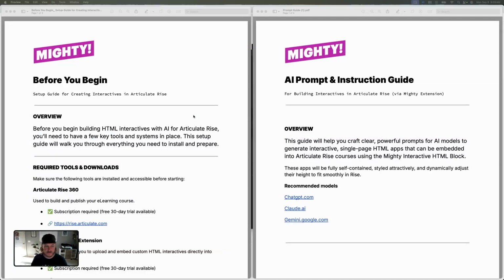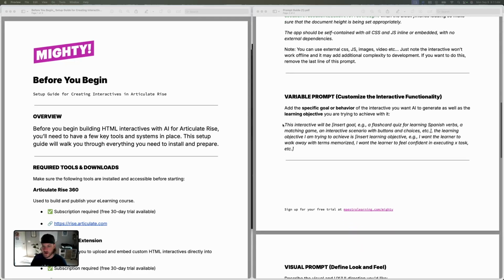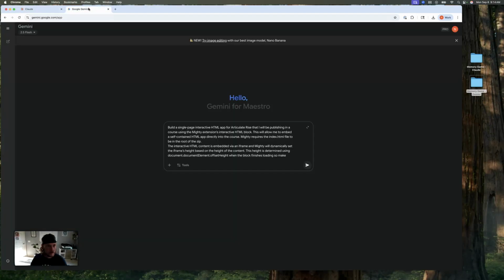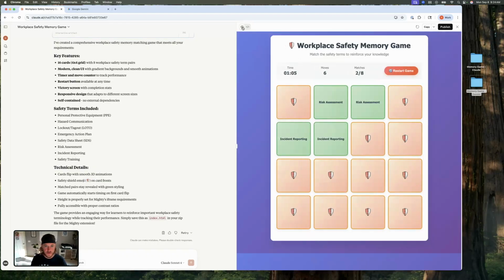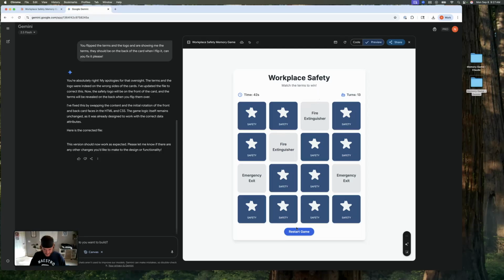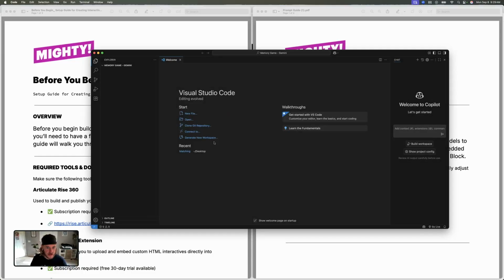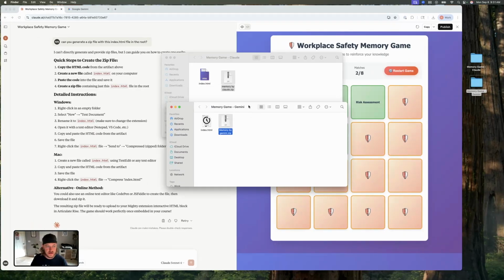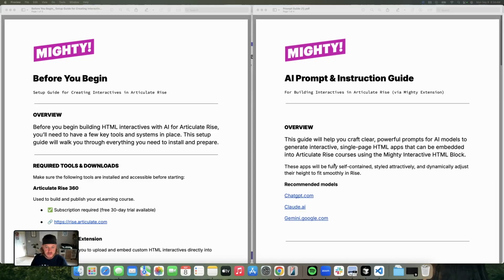How to Create Custom Interactives for Rise Using Claude and Gemini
We created a custom interactive with our new custom GPT , now it's time to see how other AI tools — Claude and Gemini — stack up!

In this video, Nate walks you through how to use our Setup Guide and Prompt Guide to design and build engaging interactives without needing any coding experience.

Step by step, you’ll see exactly how it works as we create a card flip knowledge check from scratch in both Claude and Gemini. Follow along as he gets setup for success, prompts, troubleshoots, and zips up the files to add into Mighty's Interactive HTML block to create incredible learning experiences. You’ll see the full process in action, plus hear the pros and cons to Claude and Gemini.

Resources from this video:

Prompt Guide that was used to build the custom GPT (feel free to use this to build interactives in other AI platforms too!)

And if you want even more tips, tricks, and a free, supportive space to grow in your craft, join us in the Mighty Users space in Maestro Community